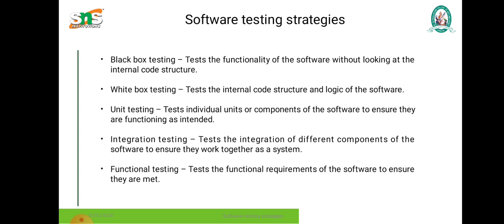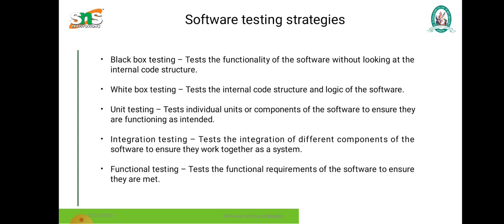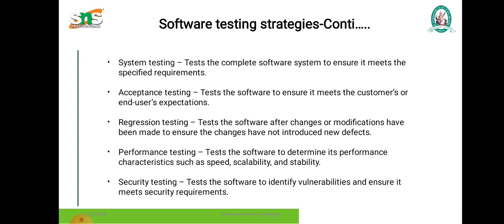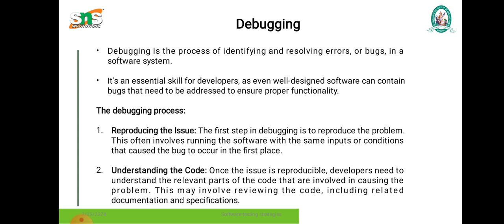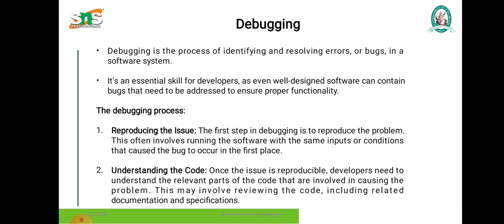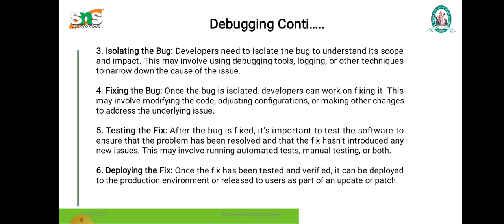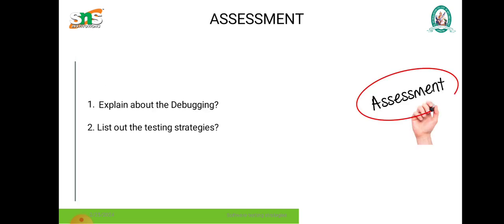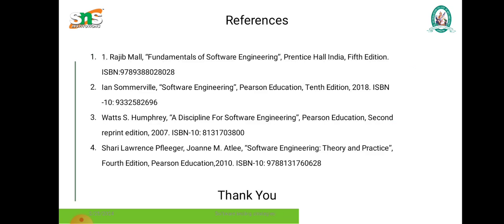Dr.R.Alarmelu Mangai | Assistant Professor | Software Testing Strategies| SNSInstitutions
Software testing strategies encompass a range of methodologies aimed at ensuring the quality, reliability, and functionality of software products. These strategies include unit testing, integration testing, system testing, acceptance testing, regression testing, performance testing, security testing, and usability testing. Each strategy targets specific aspects of the software development process, from testing individual components to evaluating the system as a whole, and aims to identify and rectify defects and vulnerabilities. By employing a combination of these strategies, software development teams can mitigate risks, enhance the user experience, and deliver high-quality software products to their customers.